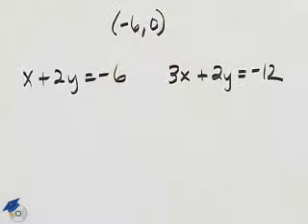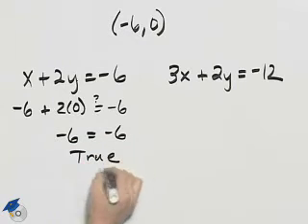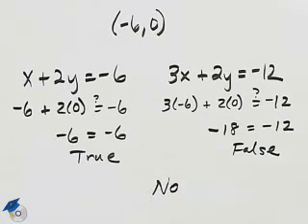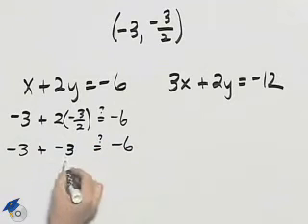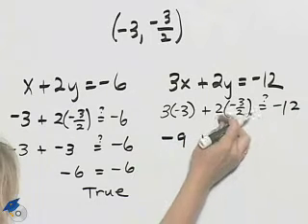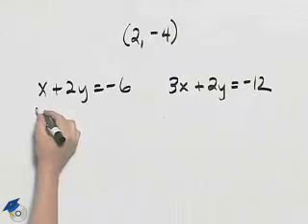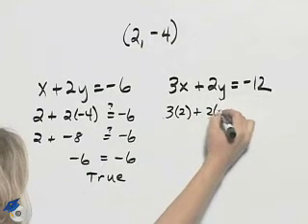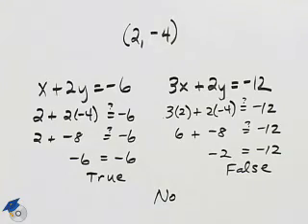Angel Elementary Algebra Ch 8 Ex 1